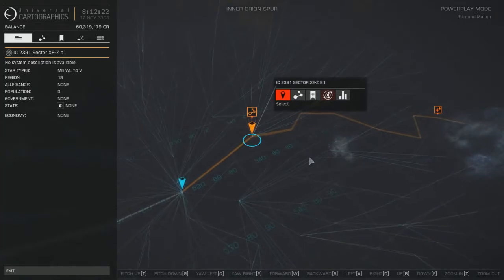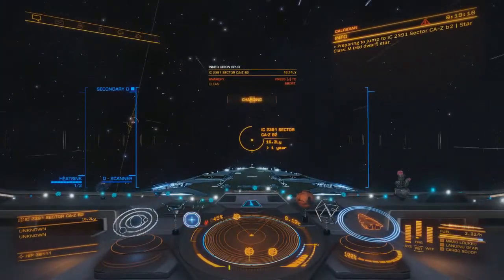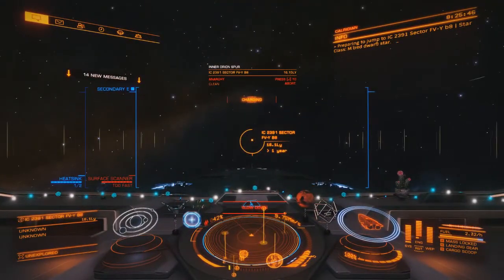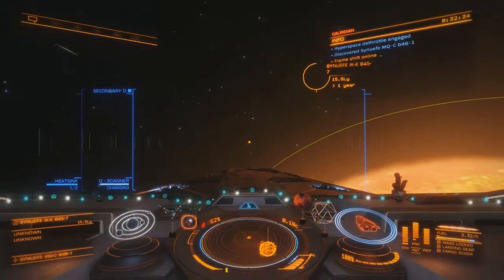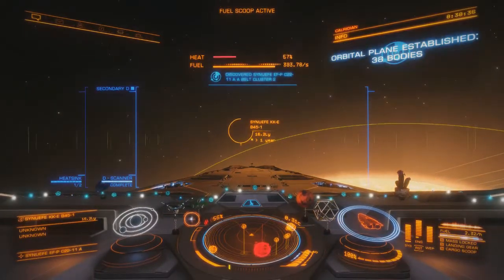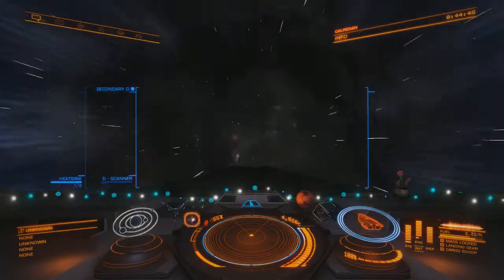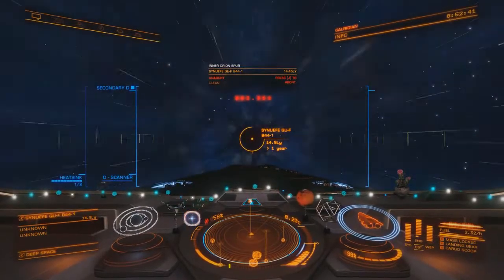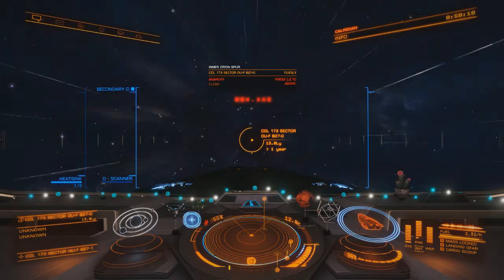Hunter Saves The Galaxy [PART 10] [Interstellar Road Trip]